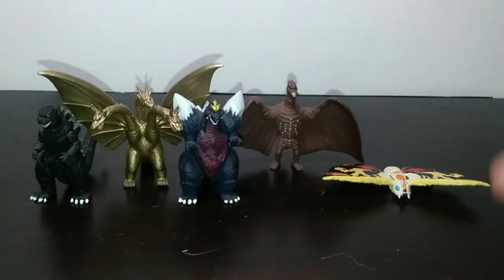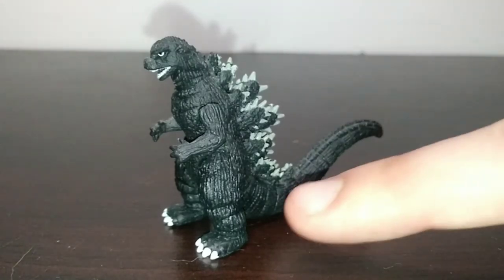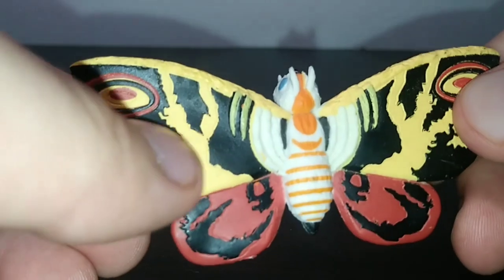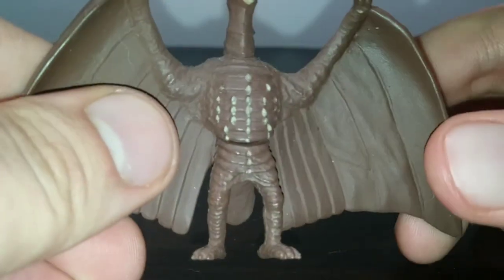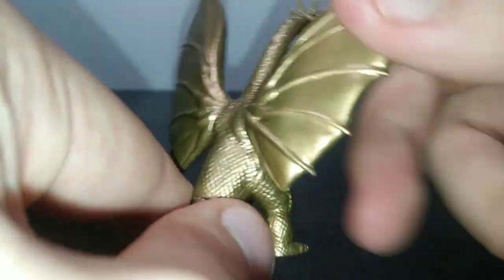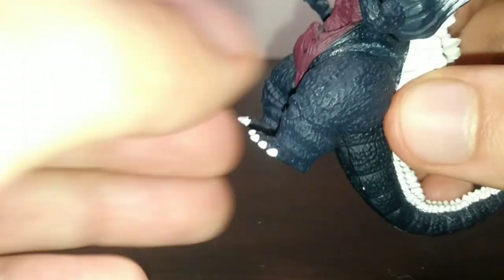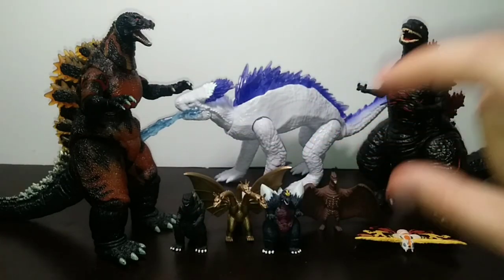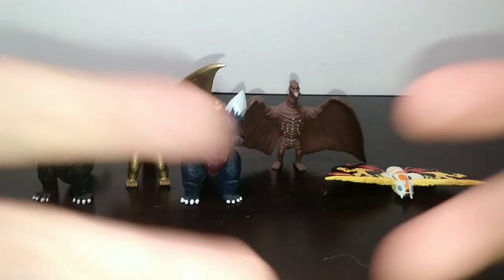BITE SIZED REVIEW: Bandai Godzilla Minifigures Blindbags (Set Of 5 Kaijus)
On this episode of Bite Sized Reviews, we are going to be reviewing 5 of the Bandai Godzilla Minifigures that were released in blindbags! Today we have Godzilla 1984, Mothra 1992, Rodan 1956, King Ghidorah 1991, & SpaceGodzilla 1995!